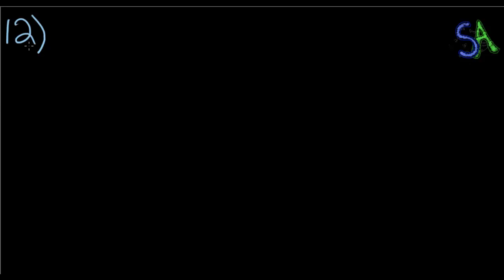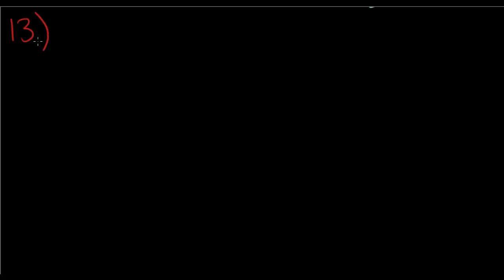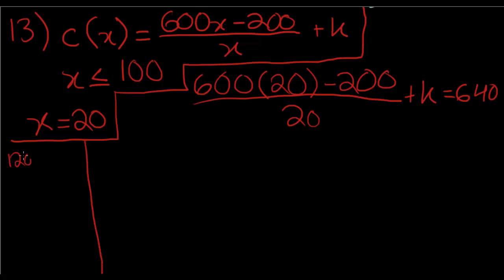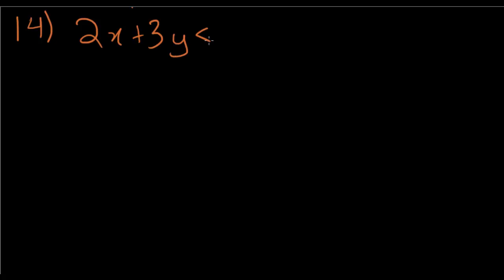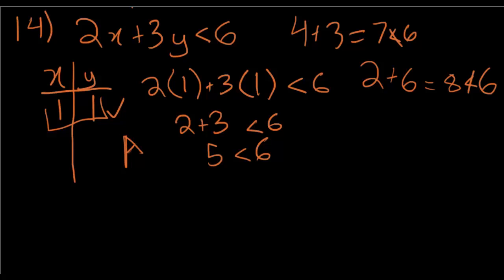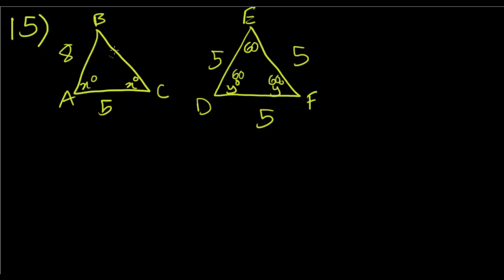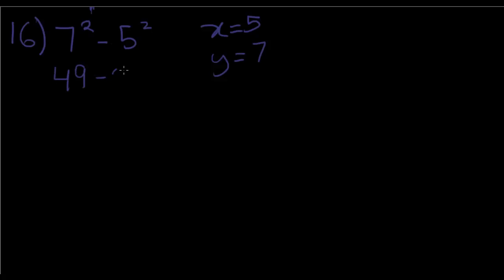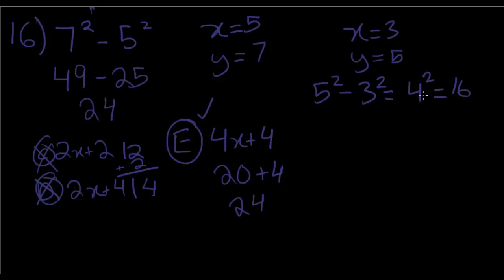SAT Math, Test 5, Section 2, Numbers 12-16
Hello everyone! I am Mr Teacher with my video guide on SAT Math. We will be going through the practice tests in the Collegeboard SAT Study Guide, 2nd Edition. This video will continue on Test 5, Math Section 2, up to number 16. I hope this helps you with your SAT prep. I will post the next video as soon as possible. Good luck!

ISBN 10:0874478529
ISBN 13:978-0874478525